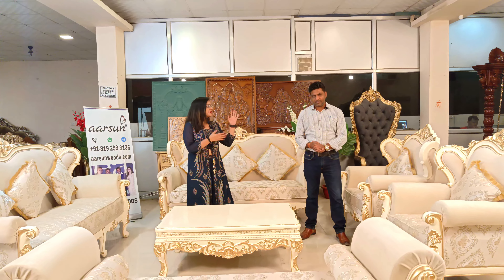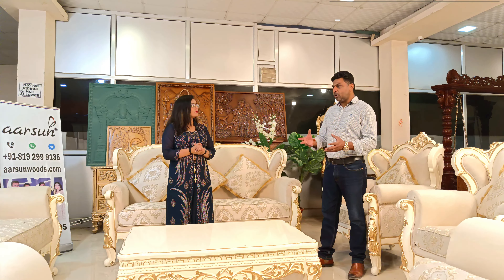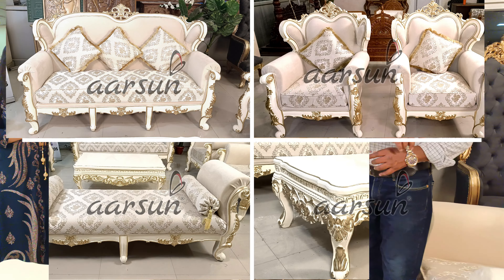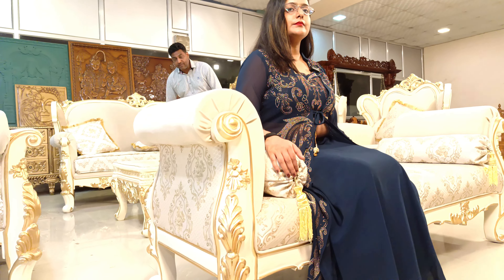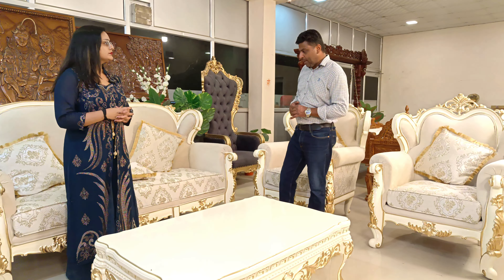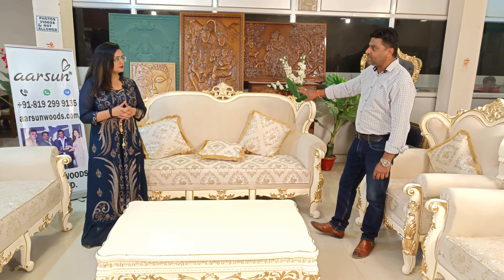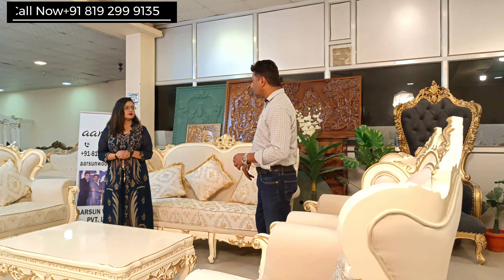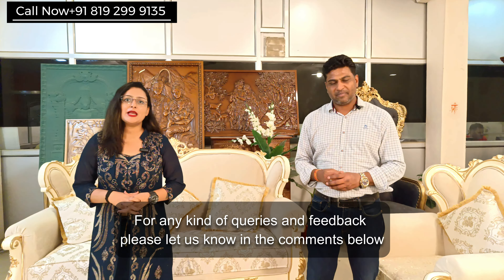Latest Modern Sofa Design | Modern Living Room Design Ideas 2023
Check our complete collection of Sofa Sets on our website with this

sofa
sofas
sofa set
drawing room interior design
living room furniture design
interior design living room kerala
wooden corner sofa set designs
couch design
divan sofa design
luxury sofa set design
sofa set malayalam
single sofa design
sofa bed design
sofa set designs
sofa set designs with price
sofa sets home furniture
sofa set price in australia
sofa set price
sofa set cover
sofa set par hoi
sofa set india
sofa set furniture
couch design
maharaja sofa
wooden sofa making
single sofa design
leather sofa set designs
wooden sofa set price
divan sofa design
sofa set photo

സോഫ
സോഫകൾ
സോഫാ സെറ്റ്
ഡ്രോയിംഗ് റൂം ഇന്റീരിയർ ഡിസൈൻ
ലിവിംഗ് റൂം ഫർണിച്ചർ ഡിസൈൻ
സ്വീകരണമുറിയുടെ മതിൽ അലങ്കരിക്കാനുള്ള ആശയങ്ങൾ
ലിവിംഗ് റൂം ഇന്റീരിയർ ഡിസൈൻ ഇന്ത്യ
ഇന്റീരിയർ ഡിസൈൻ ലിവിംഗ് റൂം കേരളം
മരം കോർണർ സോഫ സെറ്റ് ഡിസൈനുകൾ
കിടക്ക ഡിസൈൻ
ദിവാൻ സോഫ ഡിസൈൻ
ആഡംബര സോഫ സെറ്റ് ഡിസൈൻ
സോഫ സെറ്റ് മലയാളം
ഒറ്റ സോഫ ഡിസൈൻ
സോഫ ബെഡ് ഡിസൈൻ
സോഫ സെറ്റ് ഡിസൈനുകൾ
വിലയുള്ള സോഫ സെറ്റ് ഡിസൈനുകൾ
സോഫ സെറ്റ് ഹോം ഫർണിച്ചറുകൾ
ഓസ്‌ട്രേലിയയിലെ സോഫ സെറ്റ് വില
സോഫ സെറ്റ് വില
സോഫ സെറ്റ് കവർ
സോഫാ സെറ്റ് പർ ഹോയി
സോഫ സെറ്റ് ഇന്ത്യ
സോഫ സെറ്റ് ഫർണിച്ചറുകൾ
കിടക്ക ഡിസൈൻ
മഹാരാജ സോഫ
സ്റ്റീൽ സോഫാ സെറ്റ്
മരം സോഫ നിർമ്മാണം
ഒറ്റ സോഫ ഡിസൈൻ
തുകൽ സോഫ സെറ്റ് ഡിസൈനുകൾ
മരം സോഫ സെറ്റ് വില
ദിവാൻ സോഫ ഡിസൈൻ
സോഫ സെറ്റ് ഫോട്ടോ